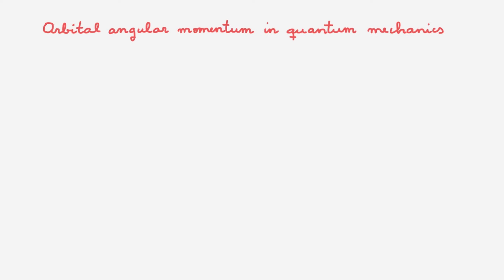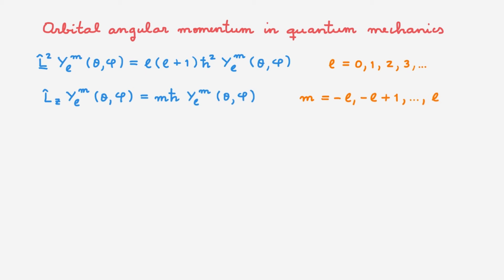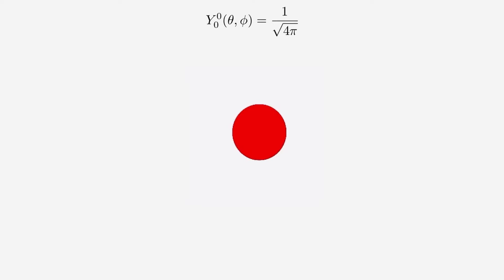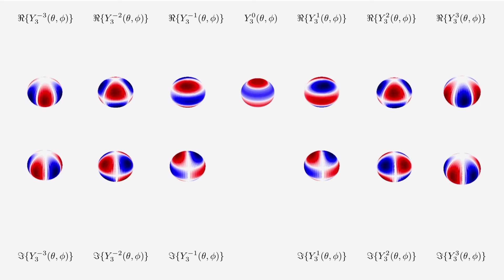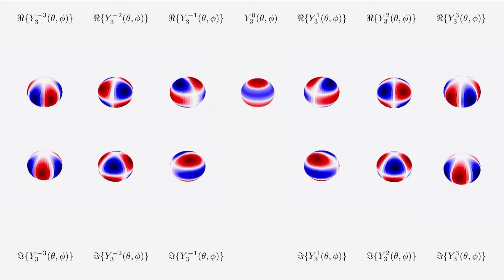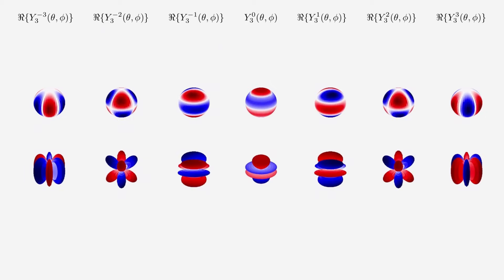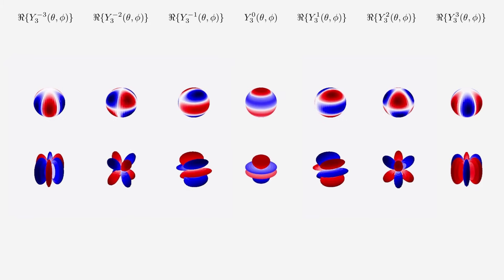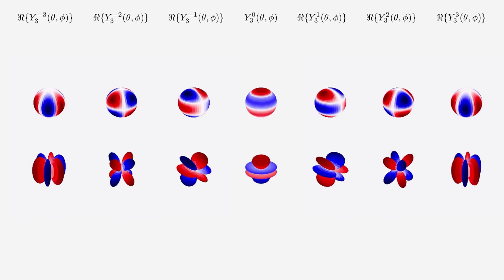The spherical harmonics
📚 The spherical harmonics are the eigenstates of orbital angular momentum in quantum mechanics. As such, they feature in the wave functions of many quantum problems, including the 3D quantum harmonic oscillator and the hydrogen atom. In this video, we write down the mathematical form of the first few spherical harmonics, and we also visualize them with animated 3D graphics.

0:00 Intro
0:45 Definition of the spherical harmonics
3:09 How do we visualize spherical harmonics?
6:37 l=0 spherical harmonic
8:14 l=1 spherical harmonics
17:16 l=2 spherical harmonics
18:53 l=3 spherical harmonics
19:50 An alternative view of the spherical harmonics
23:01 Wrap-up

⏭️ WHAT NEXT?
The 3D quantum harmonic oscillator eigenfunctions: [COMING SOON]
The hydrogen atom eigenfunctions: [COMING SOON]